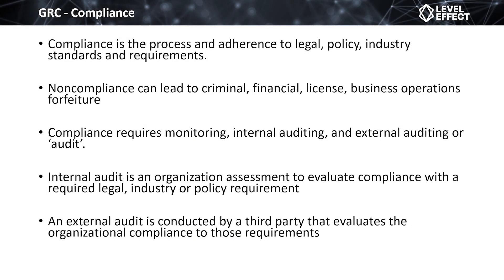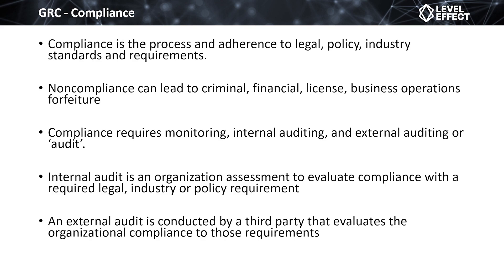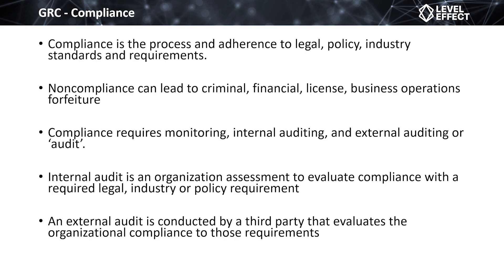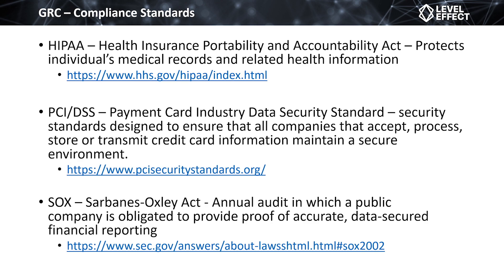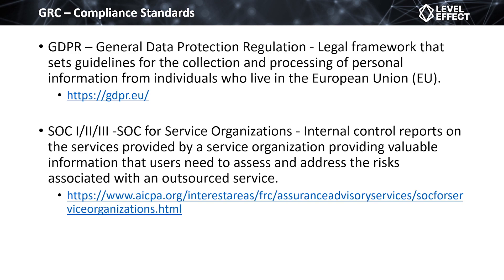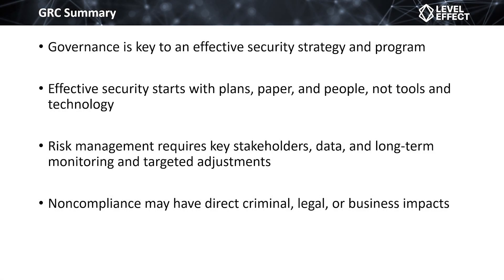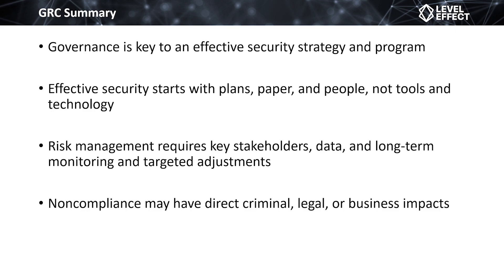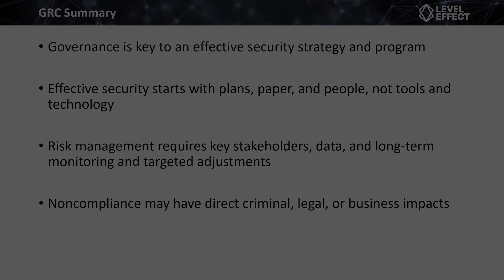Governance, Risk, Compliance GRC Lecture 4 Compliance